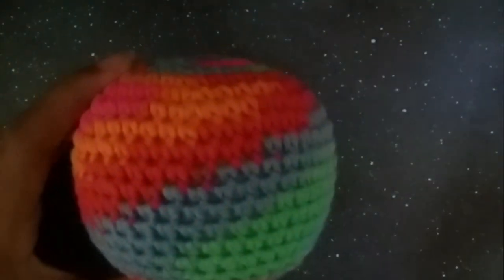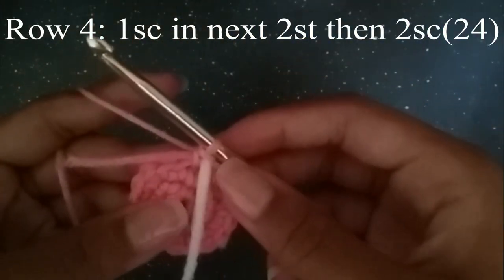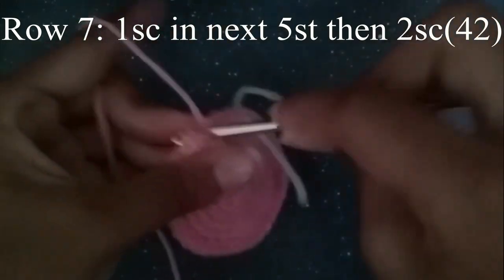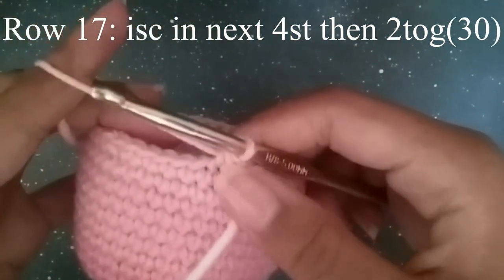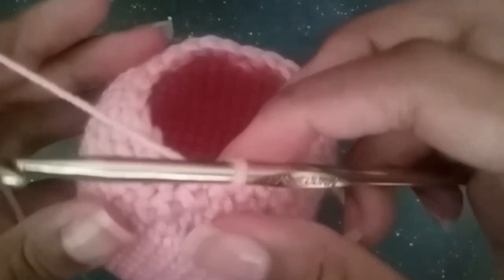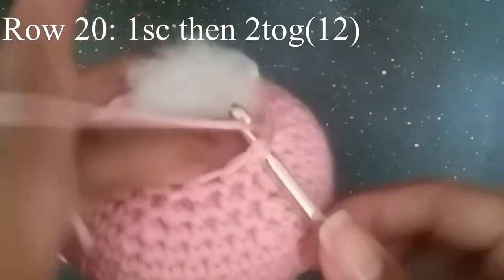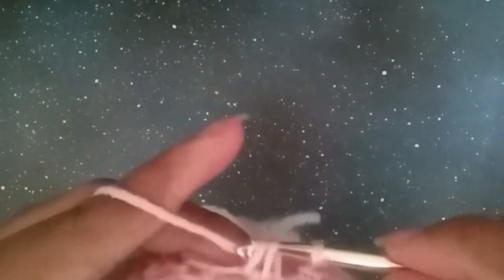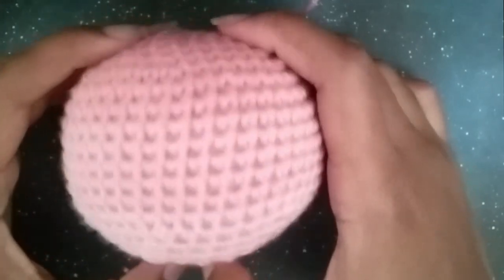Crochet Ball tutorial/cool for beginners/doll head/animal head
It'll also help with the videos to come! Yeah so bye!